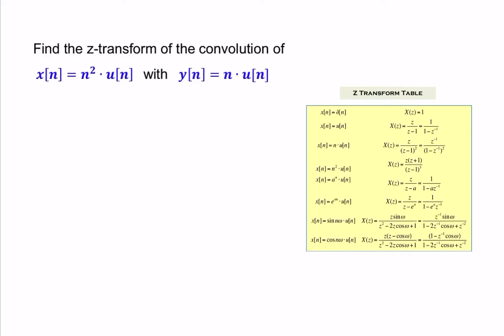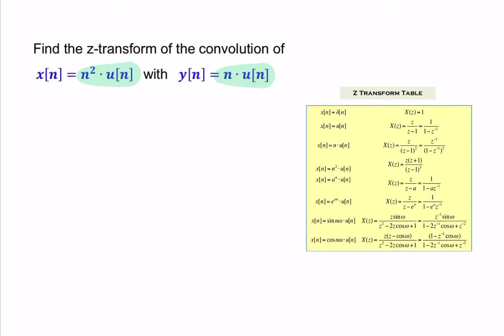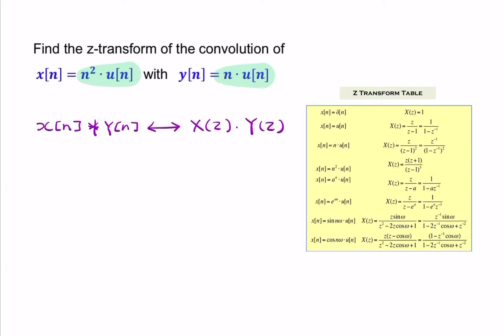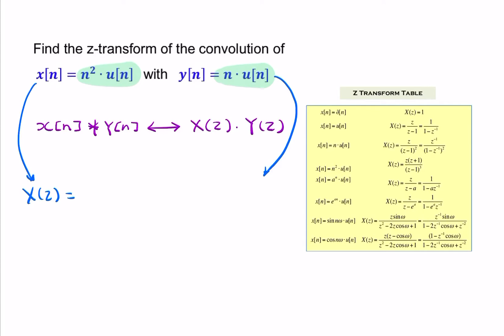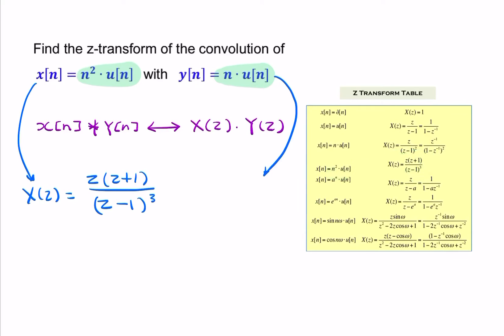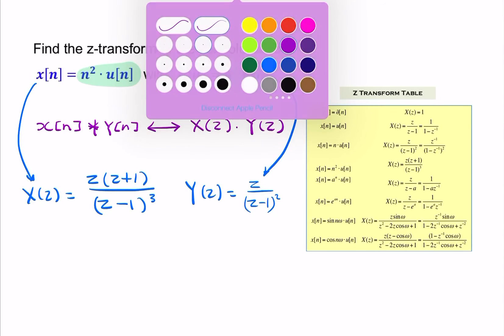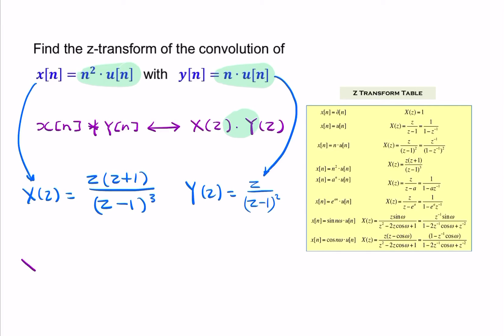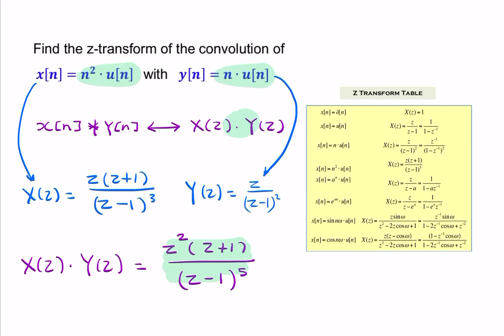Example: Avoiding convolution using z-transform